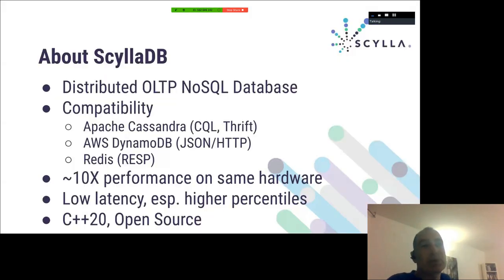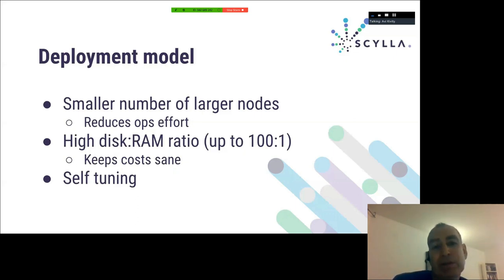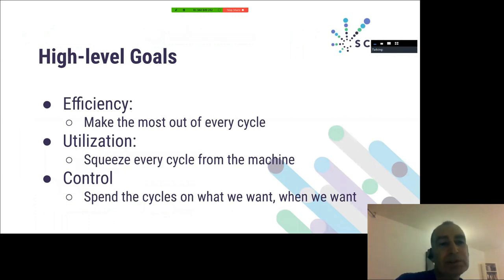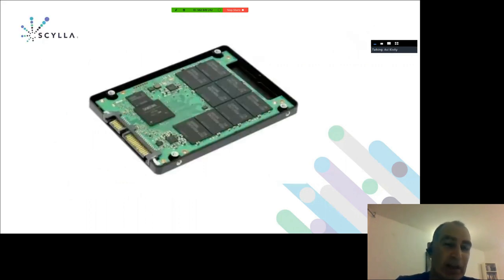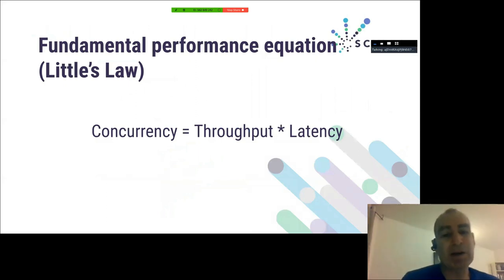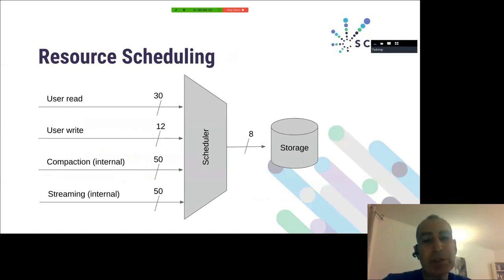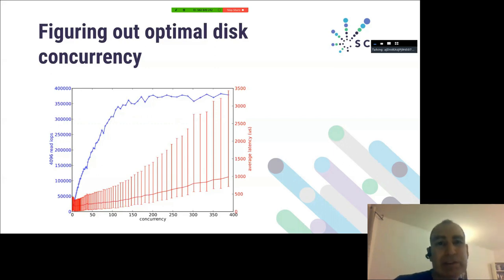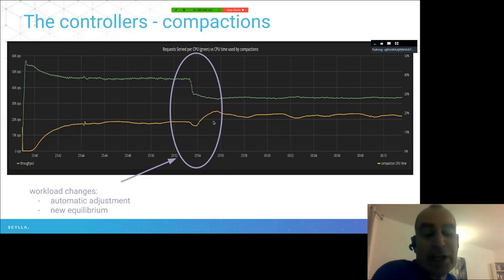ScyllaDB: No-Compromise Performance (Avi Kivity)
CMU Database Group - Quarantine Tech Talks (2020)
Speaker: Avi Kivity (ScyllaDB)
ScyllaDB: No-Compromise Performance